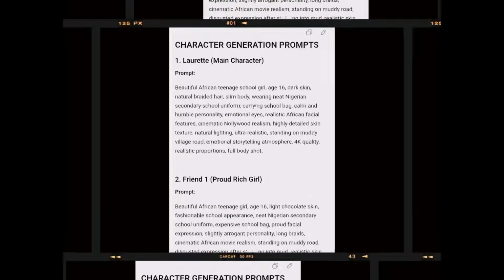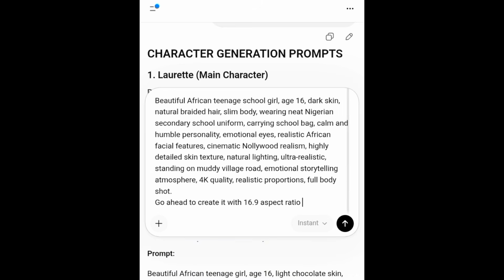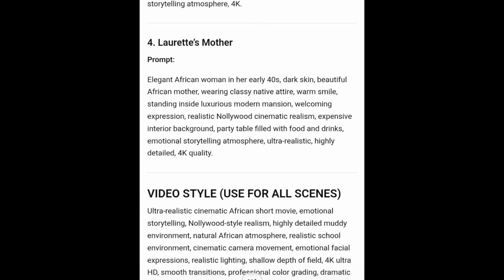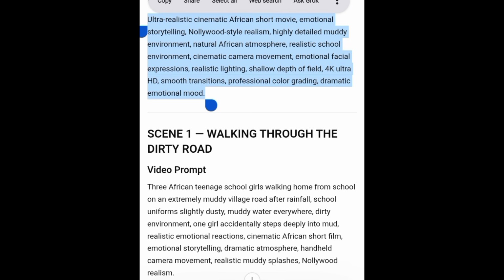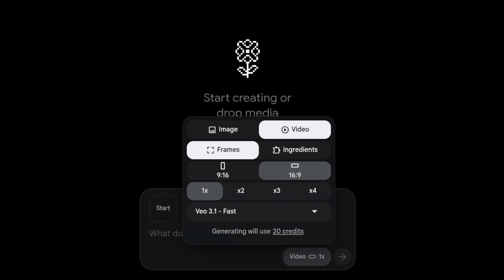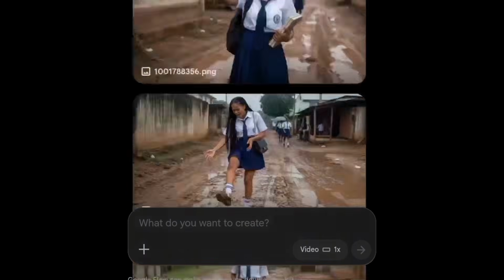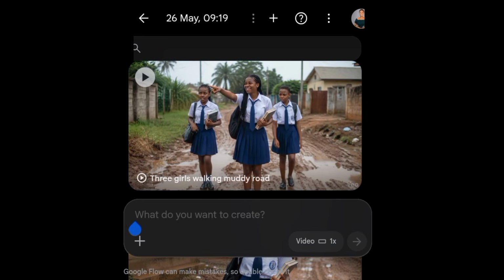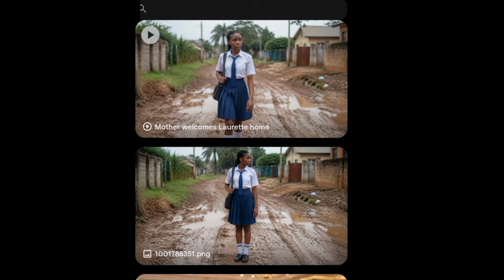Generate LONG AI Videos FREE & UNLIMITED (No Watermark) | Better Than Grok 4.5?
Learn how to create LONG AI videos FREE & UNLIMITED using the best AI video generator tools in 2026. In this tutorial, I’ll show you how to generate cinematic AI videos with consistent characters, voiceovers, scenes, and no watermark. Perfect for YouTube automation, storytelling, and faceless YouTube channels.

If you missed my previous video on "How To Make  Cartoon Videos with AI"